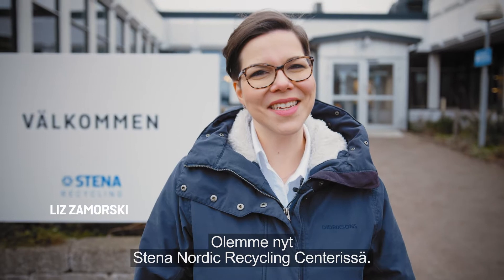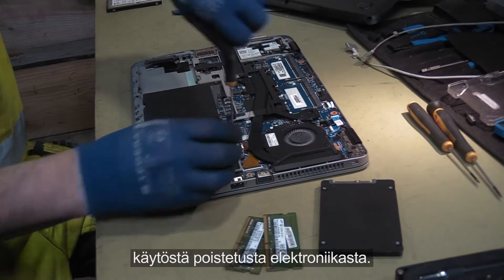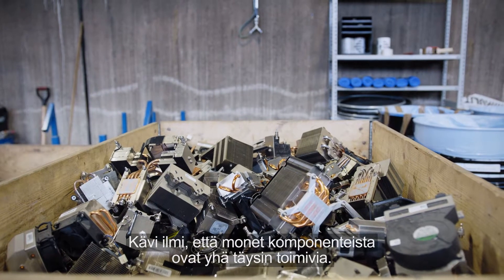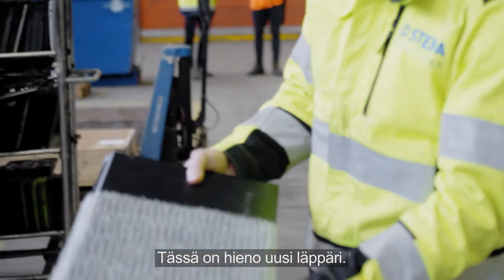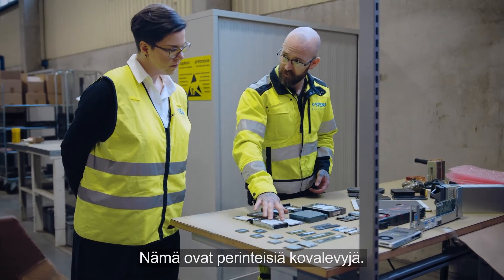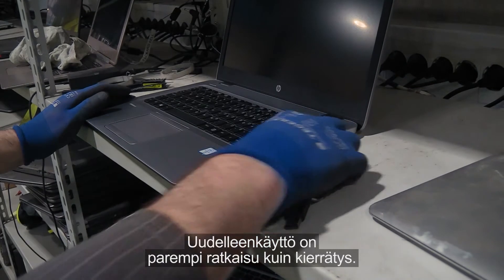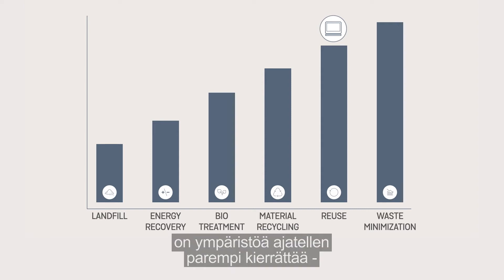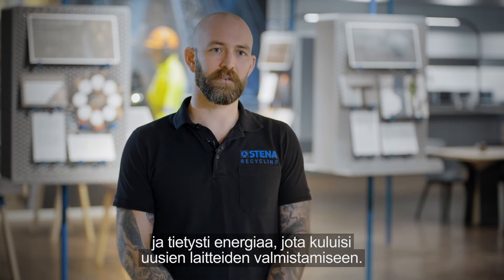Komponenttien uudelleenkäyttö on mahdollista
Poisheitetystä ja kierrätykseen tulevasta elektroniikkaromusta löytyy vielä paljon käyttökelpoisia komponentteja. Joskus näiden komponenttien käyttöikää on jäljellä jopa yli 80 prosenttia, vaikka itse tuote ei enää toimisikaan. Monessa tapauksessa uudelleenkäyttö on fiksumpi ja ilmastoystävällisempi valinta.